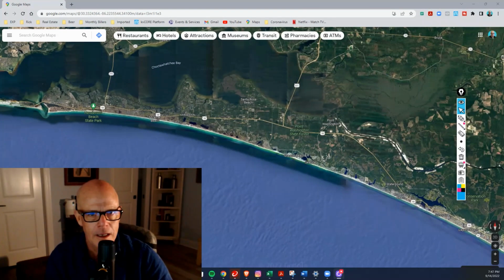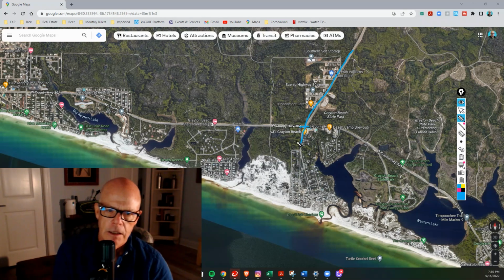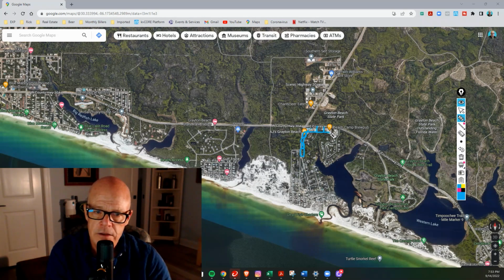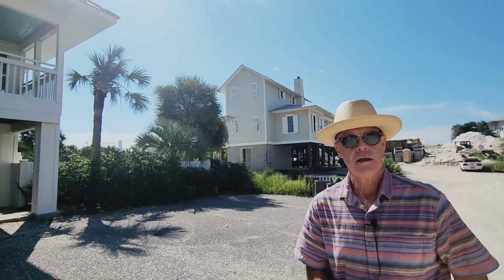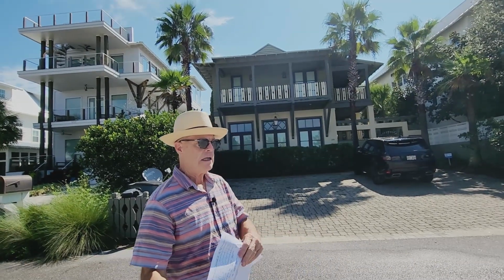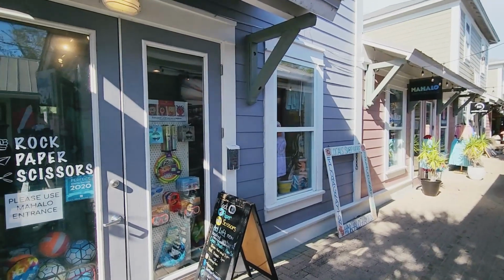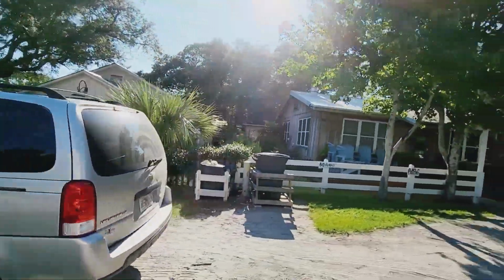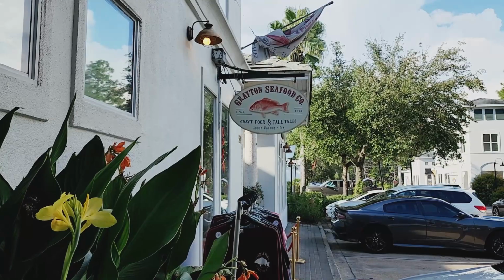Living in Grayton Beach Florida | Moving to Grayton Beach Florida in 2025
Grayton Beach: The Sand Trap That Swallowed My South Fork Soul
By Richard Eimers – 43 Years in the 30A Game, South Fork Exile, Sun-Bleached Since ’82

I’m from the South Fork, Center Moriches. The Hamptons before Instagram ruined it. We had potato barns, not pop-up boutiques. I moved to the Beach at 28—back in ’82—thinking I’d flip a few cottages, bank some cash, and be back in Sag Harbor by ’85. Forty-three years later, I’m still here. The Gulf ate my return ticket and burped up a mortgage.

Grayton’s 220 souls call it “Original Beach Town.” Cute. Back home, we called a place with one bar and a bait fridge “Saturday night.” But this speck on 30A has teeth: no high-rises, no Starbucks, and a motto that doesn’t lie—“Nice dogs, strange people.” The dogs still outnumber the realtors. Barely.

The beach? Fine. Sand so white it glows like the inside of a clamshell. Water clearer than my conscience after three margaritas. Grayton Beach State Park wraps the town like a salty hug—2,000 acres of dunes, scrub, and Western Lake where you can paddle past ospreys and pretend the humidity isn’t trying to kill you. Fish off the sand, launch your Boston Whaler from the beach, or just sit there getting sandblasted by the breeze and no-see-ums. I’ve done all three. Still here.

“Downtown” is four blocks of controlled chaos. The Red Bar looks like a lobster buoy had a stroke—red walls, live music, and grouper so fresh it slaps you back. Crackings does crab cakes that don’t taste like the cardboard they serve at the Hamptons clam bar. And the “Grayt Wall of Art”? A fence covered in bottle caps and broken dreams. I call it South Fork driftwood with a tan.

Moving here in 2022? Dumber than wearing Sperrys to a bonfire. Inventory was tighter than a quahog at low tide. People paid $1.8M for a teardown that smelled like low tide and broken AC. Now? The median is $2.8M, homes sit 71 days, and sellers finally stopped acting like they invented sunscreen. Still not cheap, but you’re not bidding against some trust-fund crypto kid from Montauk.

Housing menu:
$1M “starters” – 1970s shacks with original shag carpet and optimism.
$5M “cottages”—pools, Gulf views, and neighbors who wave like they’ve known you since kindergarten.
$10M+ beasts—for folks who think “roughing it” means no wine cave.

ROI on rentals? 5-7% if you’re not a chowderhead. Crime’s low—mostly rich people stealing each other’s beach chairs. Schools are solid if your kid survives the 30-minute bus ride. Healthcare? Drive to Destin unless you like playing doctor with a Band-Aid and a prayer.

Pros: No nor’easters. Sunsets that don’t require a barn jacket.
Cons: 95° with humidity that laughs at your haircut. 30A traffic is slower than the line at the Amagansett Farmers Market on a Sunday in July. Groceries cost more than a case of rosé at Wölffer. I was going to move back to NY. Really. Had the U-Haul booked in ’87. Then I caught a 40-pound redfish off the beach, drank a beer at the Red Bar, and forgot what snow felt like. Forty-three years later, I’m still forgetting.

So if you’re done with blizzards, done with pretending you like the city, and ready to trade boots for bare feet—Grayton’s got a chair with your name on it. Just don’t bring your attitude. Or your winter coat. We don’t do pity.

Call me. I’ve got listings. And a cooler of cold ones for anyone who still says “the city” like it’s a personality.

🤔Thinking of Moving to Destin, Miramar Beach or Santa Rosa Beach, Inlet Beach, and 30A, Florida?
If this is your first time to this channel, and you want to know everything about eating, sleeping, working, playing, the good, and the bad of living in Destin Florida, then subscribe▶ and tap the bell🛎 for notifications so you can be the first to know about the current market in Destin Florida.😁
Moving to Destin Florida? Let us help! No matter how soon you're moving to Destin Florida or Investing in Destin Florida real estate, Give us a call☎, shoot us a text📝, or send us an email📨 so we can help you make a smooth move to Destin Florida.